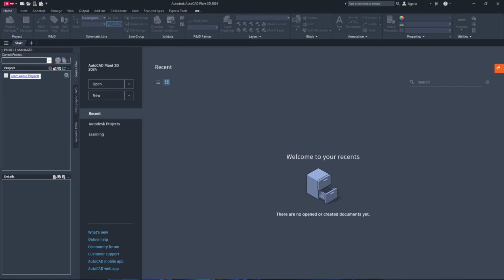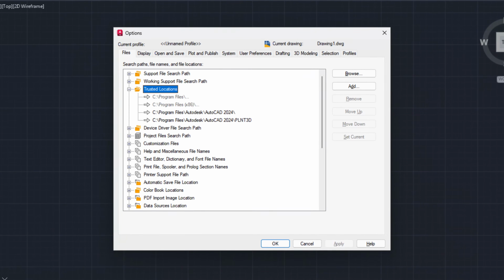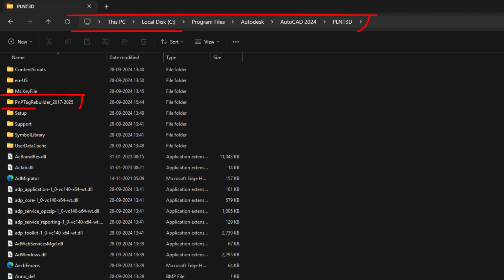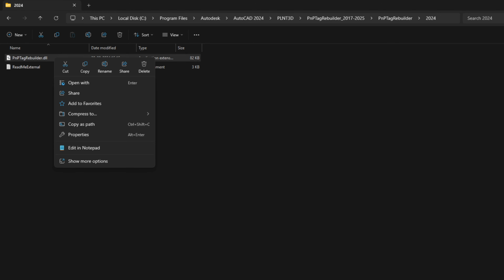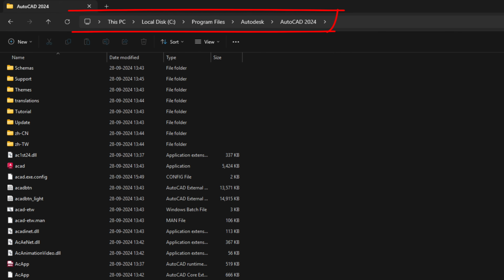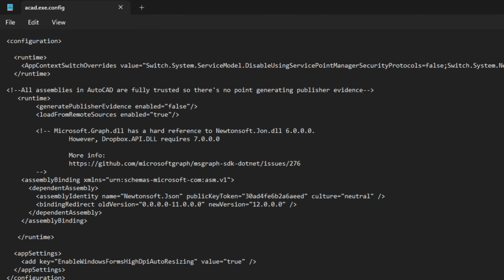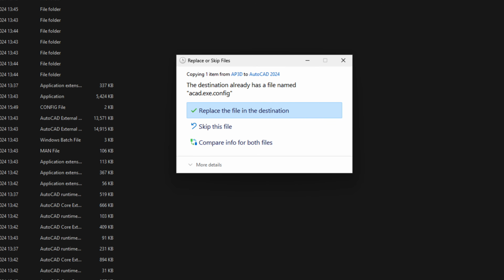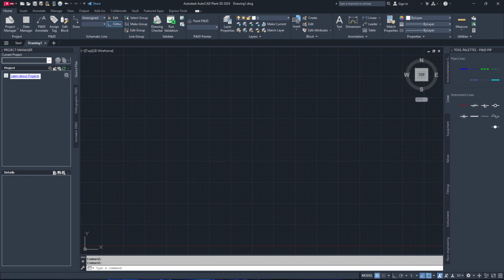AutoCAD Plant 3D | Unable to load PnPTagRebuilder.dll using NETLOAD command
Do you want to become an AutoCAD Plant 3D Expert/Administrator?
We post videos daily about basic to advanced troubleshooting and customization of AutoCAD Plant 3D.

Notes:
Add below script to acad.exe.config file. Make sure you add below script with angled brackets as shown in video.

loadFromRemoteSources enabled="true”/“